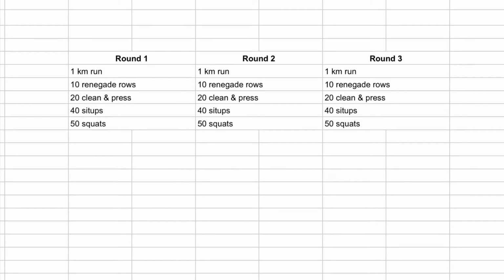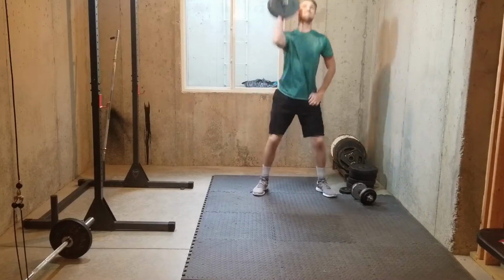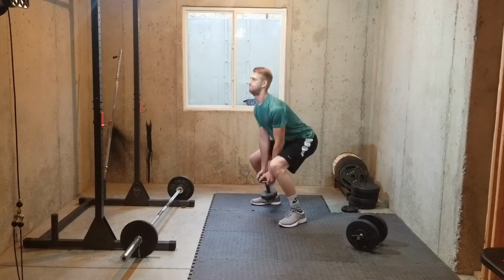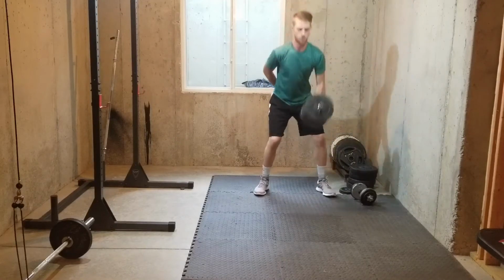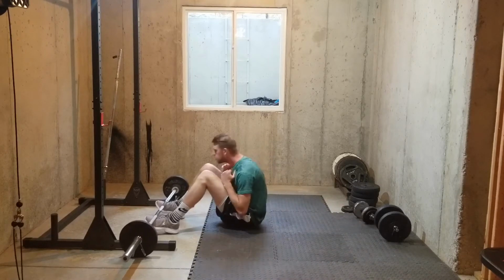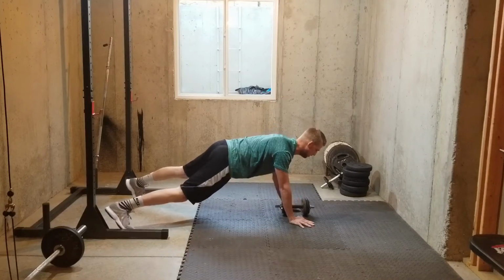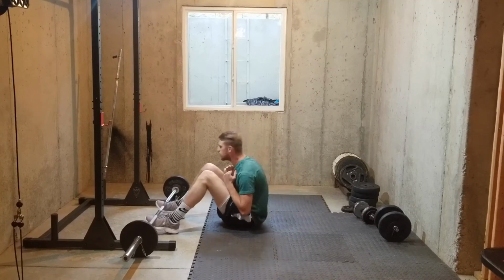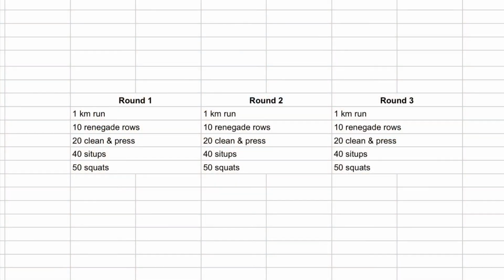Endurance Style Workout - Dumbell workout, no equipment options - Time2Change Fitness for Women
Here is an endurance style workout consisting of running and strength training. The workout includes 3 rounds of
1km run
10 renegade rows or plank tap per side
20 clean & press
40 sit-ups
50 squats